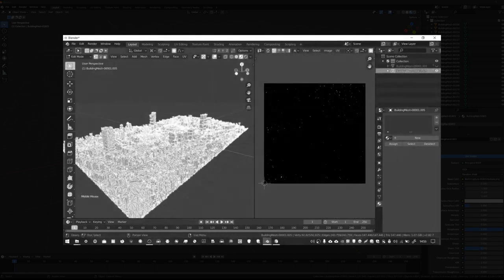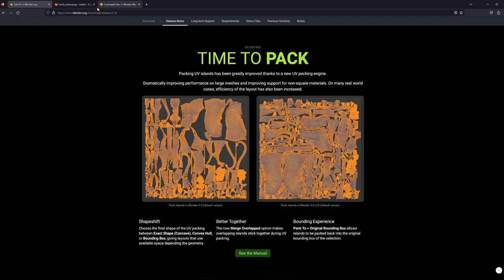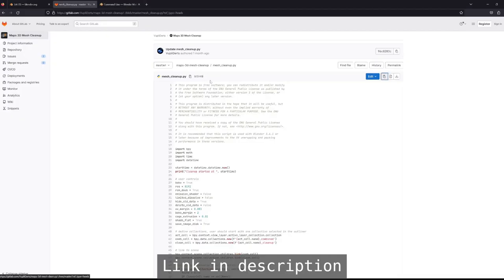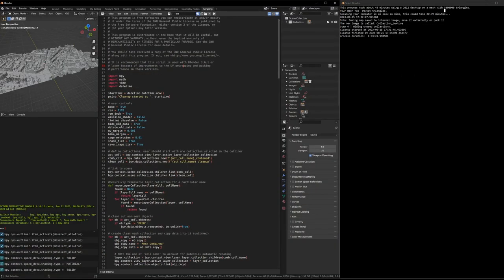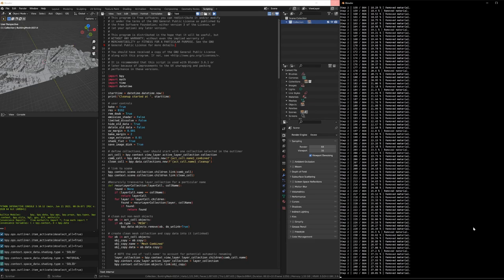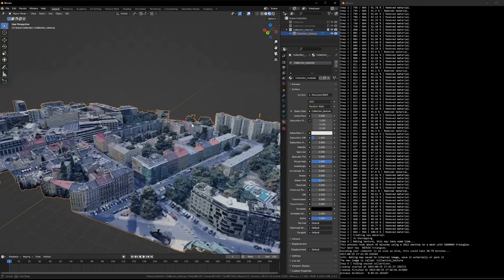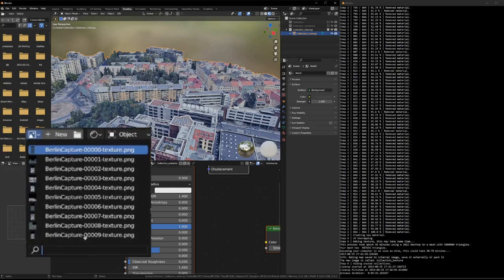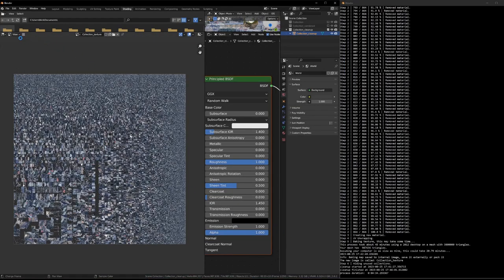Cleanup Map Tiles Fast Using Blender 3.6+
UPDATE - June 2024 - The script is now working with Blender 4.1

In this video we look at how to clean up a photogrammetry mesh automatically with a python script and the improved Blender 3.6 UV unwrapping tools.